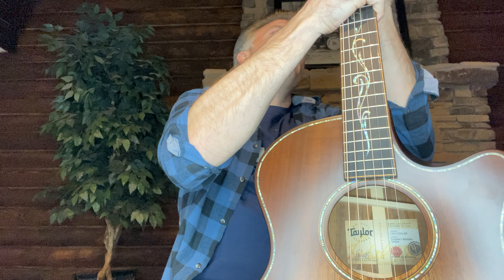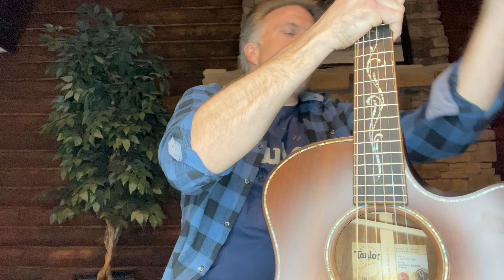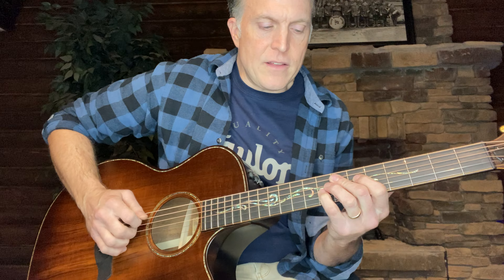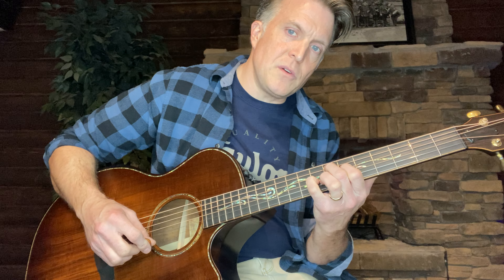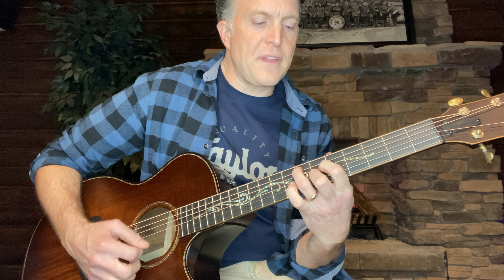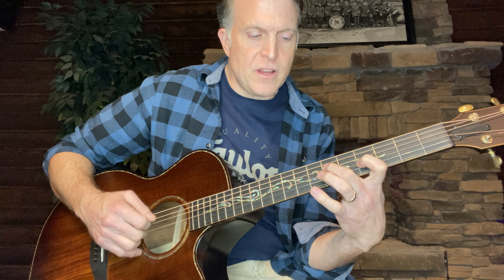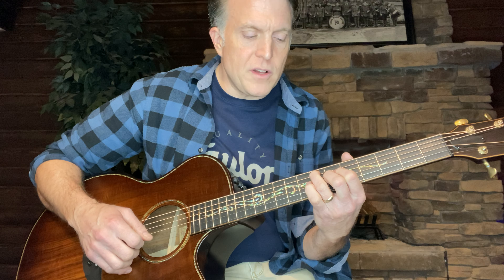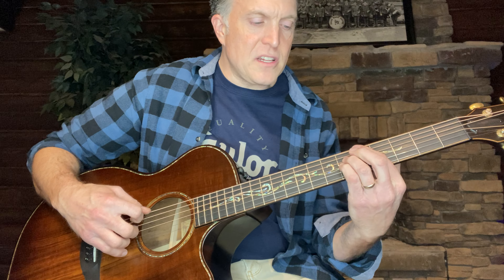Shell Voicing Explained!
If you are new here, you'll want to be sure to stick around and catch our weekly chords and coffee videos that stream every Saturday morning at 9 AM CST.

No question is "too stupid." We are all learning, and we are all in this boat together.

If you are interested in the electric guitars we have in stock,

If you are interested in the acoustic guitars we have in stock,